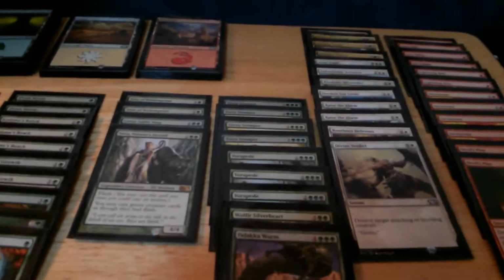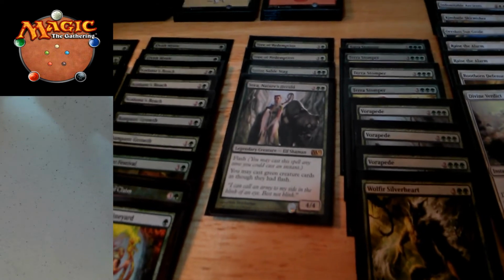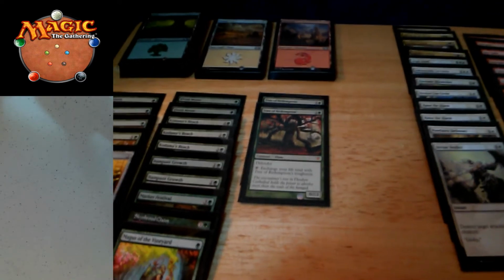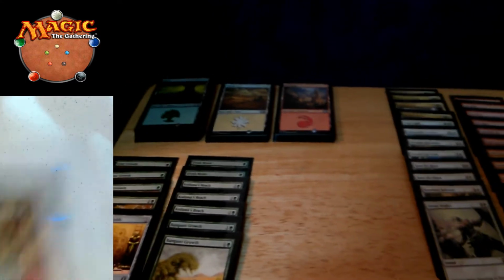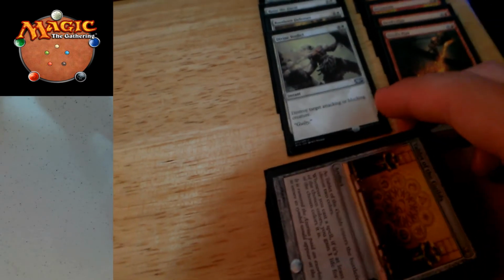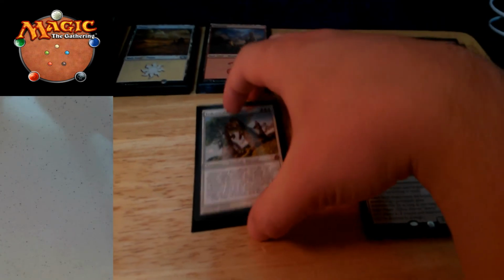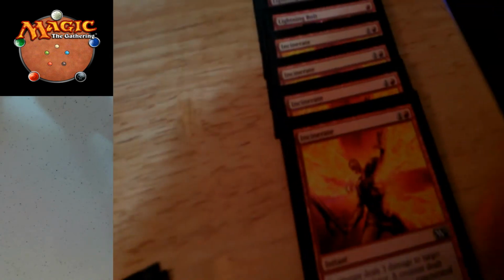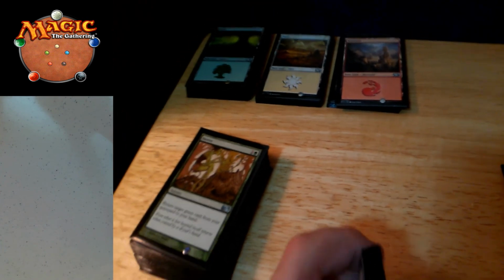MTG Deck Update! Lower Variety, Higher Consistency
Kick ass! Thank you all for your continued support =D. I'll upload a video tomorrow addressing that and I'll get back to uploading actual video games soon. OH, and before I forget, I have a HUGE favor to ask. would any of you be willing to make me a channel banner? I've been meaning to design a new one, but I just don't haven't had the time recently.